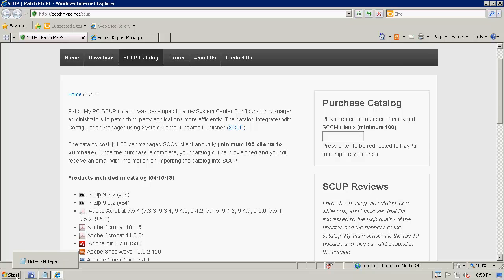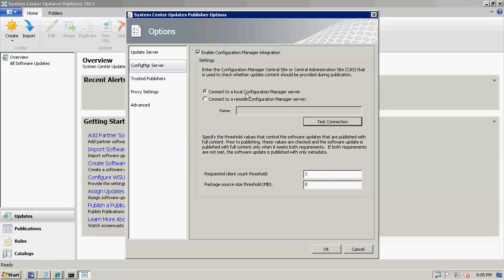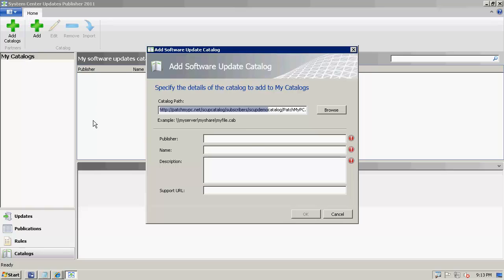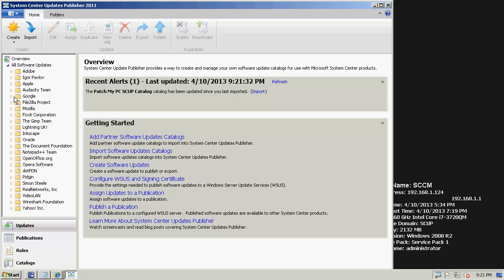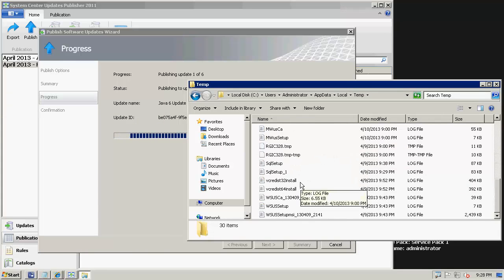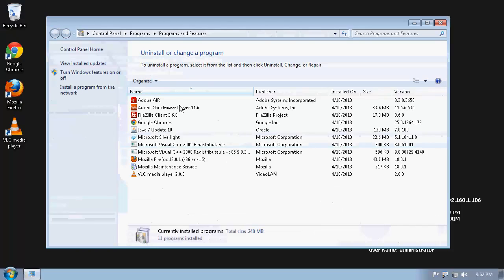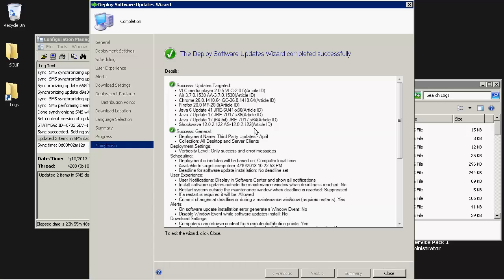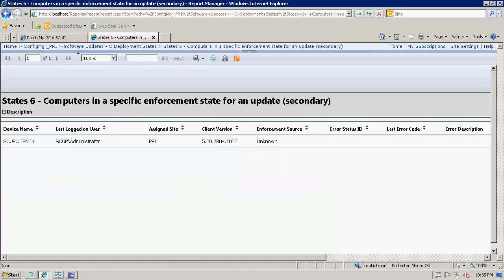PatchMyPC Software Updates Catalog HD